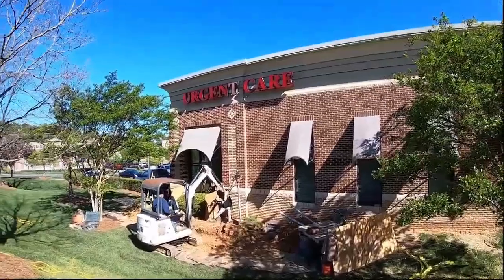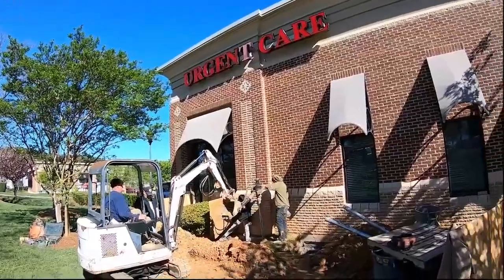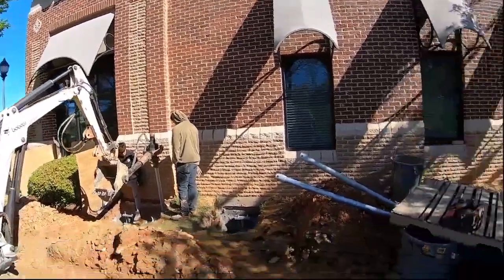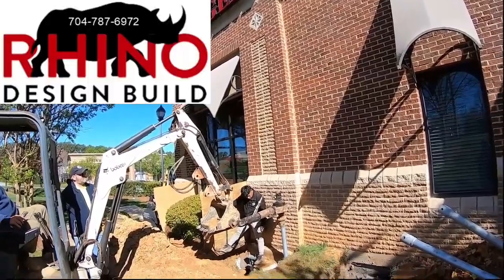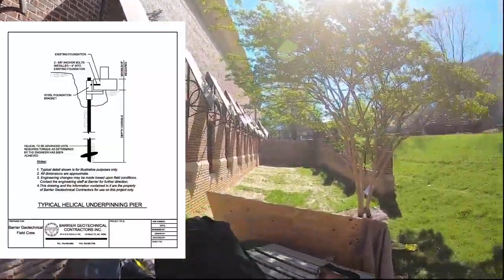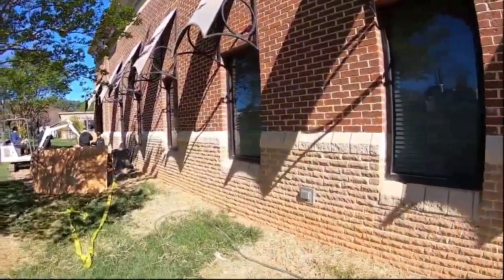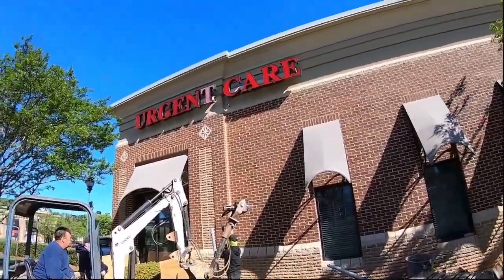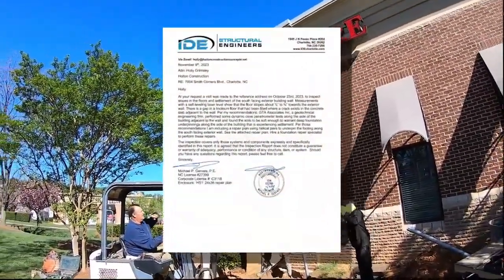They Fired Their Charlotte NC Foundation Repair Contractor - Here's Why? Ask The Engineer! Part 2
Be Sure to Watch Part Part 1 Of The Story!

What is a Helical Pile?

A helical pile—also commonly called a screw pile, helical pier, or helical anchor—is a deep foundation solution made of steel that is "screwed" into the ground to provide structural support. Unlike traditional driven piles that are hammered in, helical piles use rotational force to advance into the soil with minimal noise and vibration.

Core Components:

Central Shaft: A high-strength steel pole that can be either a round hollow pipe (better for lateral loads) or a solid square shaft (better for high-torque penetration in dense soil).
Helical Flights: One or more screw-like steel plates (helices) welded to the shaft. These provide the bearing capacity by transferring the structure's load into stable, deeper soil layers.
Lead Section & Extensions: The "lead" is the first part with the plates. If the target depth is deep, additional "extension" shafts are bolted on until the required depth or torque is reached.

Is Engineering Oversight Required for Foundation Repair Projects in Mecklenburg County?

Yes, engineering oversight is mandatory for foundation repair projects in Mecklenburg County as of 2026. This requirement stems from both state board mandates and local building code enforcement for any work affecting a building's structural integrity.
Key Oversight Requirements

Design & Evaluation: A licensed Professional Engineer (PE) must be in "responsible charge" of the project from the start. This includes performing the initial structural evaluation, providing repair recommendations, and creating the design plans.
Sealed Plans: For any foundation work not explicitly described in the standard residential code—such as the installation of helical piles or other specialty systems—the plans must be designed and sealed by a PE to obtain a permit.

Special Inspections: Foundation repairs involving structural piers typically trigger the "Special Inspections" requirement. This means an independent third-party (often an engineer) must monitor the installation and submit a final letter of compliance to the county before the project can be closed.

Final Certification: After the repairs are complete, a final site visit and a letter report from a PE are required to verify that the work was performed according to the engineered design.

Is a permit required for foundation repair in Mecklenburg County?

In Mecklenburg County, a building permit is required for any foundation repair that involves the addition, repair, or replacement of load-bearing structures, regardless of the project cost.
Key Permit Requirements:

Structural Scope: While cosmetic fixes like sealing small cracks may not need a permit, structural work—such as installing helical piers, foundation underpinning, or reinforcing load-bearing walls—always requires one.
Cost Threshold: Generally, residential projects costing more than $40,000 require a permit under North Carolina law. However, foundation work is an exception to this threshold because it affects structural integrity; therefore, a permit is needed even if the cost is below $40,000.
Inspections: Work must be inspected at various stages, typically including a footing or foundation inspection before completion to ensure compliance with the North Carolina State Building Code.

What is a Mecklenburg County Special Inspector?

In Mecklenburg County, a Special Inspector is a third-party qualified professional—typically an architect, engineer, or certified specialist—hired to provide high-level quality control for critical structural elements.

These inspectors are separate from the county's standard code enforcement officials and are specifically required for work that demands specialized expertise to ensure structural integrity.
Key Responsibilities:

Critical Monitoring: They monitor, test, and inspect materials and installation methods (such as welding, concrete placement, or foundation piles) to ensure they match the approved design and engineering standards.

Structural Verification: They are mandatory for specific structural elements like helical piles, piers, and special foundations, regardless of the building type.

Conflict Resolution: They must identify any non-conforming work and notify the project's engineer and the county building official immediately for correction.
Documentation: Special Inspectors must upload daily reports and a final report to the county's paperless management system, Meck-si.com, before a Certificate of Occupancy can be issued.